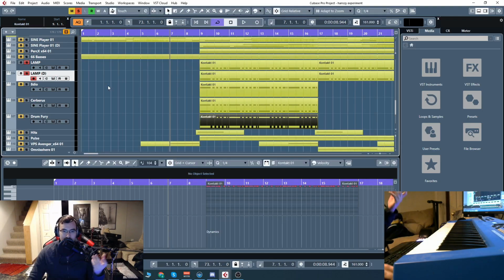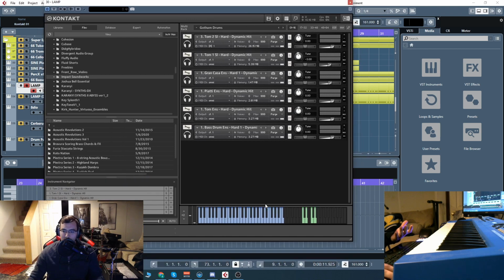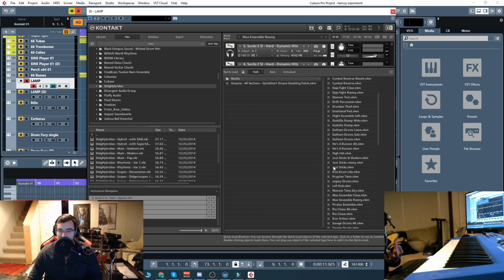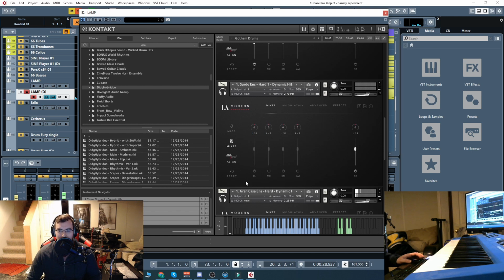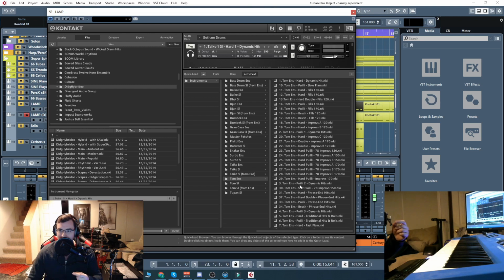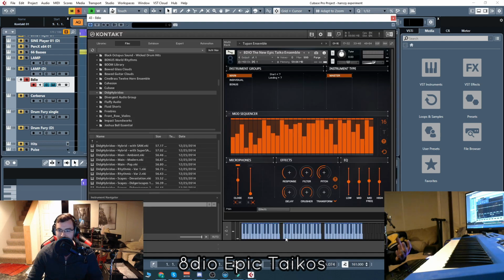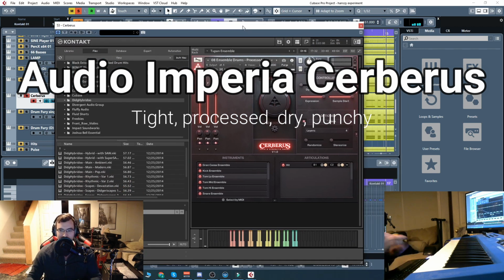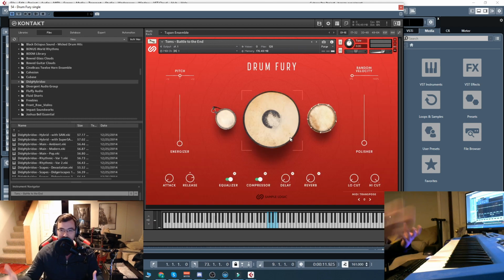Let's Listen : LA Modern Percussion, epic perc shootout, and the SECRET to perfect percussion.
Here are my thoughts on the recent collaboration between Audio Ollie, Performance Samples, and the legendary Alan Meyerson, L.A. Modern Percussion, available

We'll check out some of the sounds and I'll point out what I love about it, as well as show you some of the quirks/cons in this HONEST review. Then, we'll explore and compare various popular percussion libraries, to help you answer that burning question: "Do I really need this?!?"